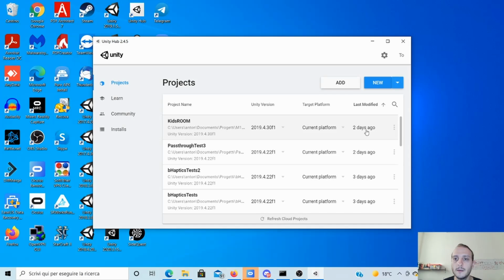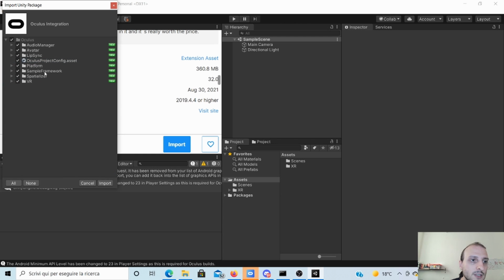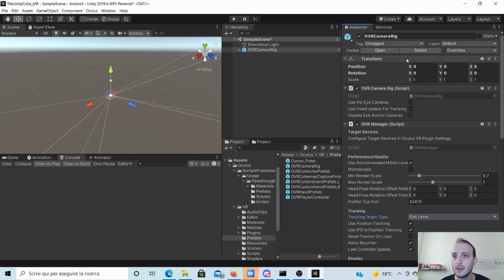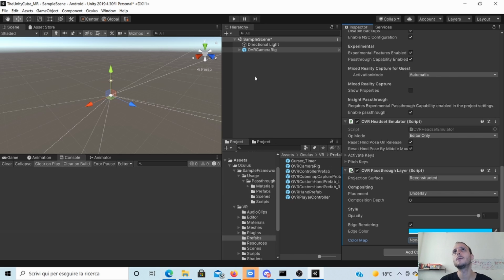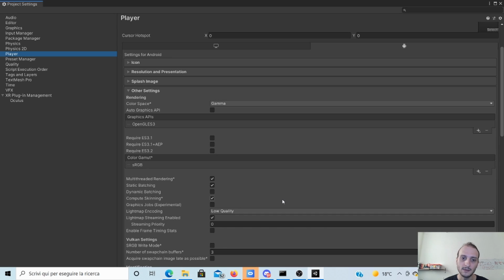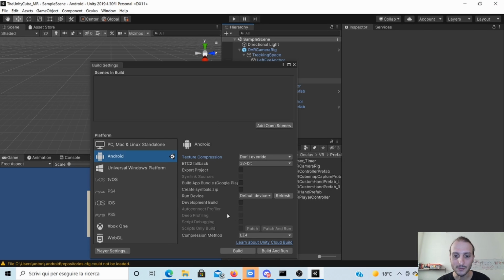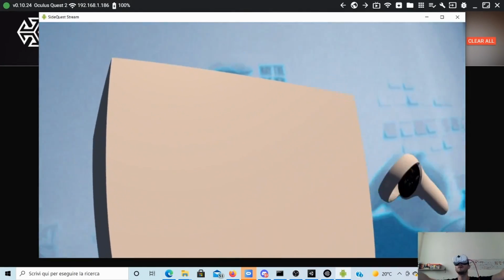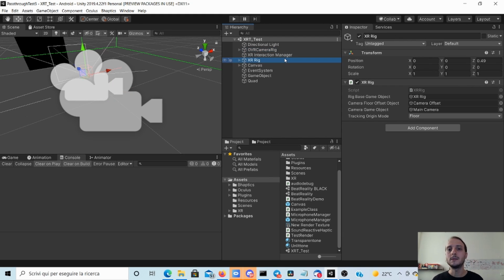How to build your ARapp for Quest in Unity - Oculus Passthrough API tutorial [UPDATE IN DESCRIPTION]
My detailed tutorial on how to create a Unity application that exploits Oculus Passthrough APIs so that you can build an AR application for Oculus Quest 2!

IMPORTANT: Since Version v34 of the Quest, some little things are changed in how to create passthrough AR apps. 95% of this tutorial is still correct, and you can find what is changed in this written tutorial , by just reading the paragraphs starting with "UPDATE". Sorry, but Youtube doesn't let me change the video...

Timestamps:
0:00 Intro
0:53 Passthrough APIs Tutorial
20:40 Testing the application
23:49 Bonus information
26:41 Goodbye